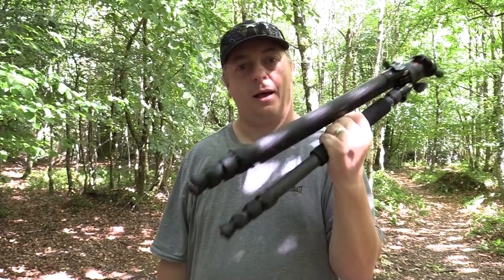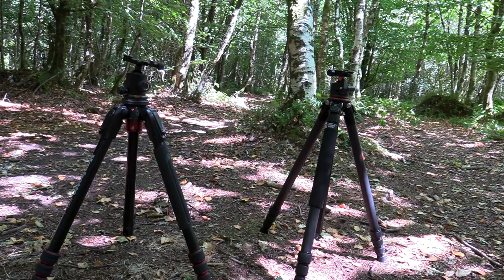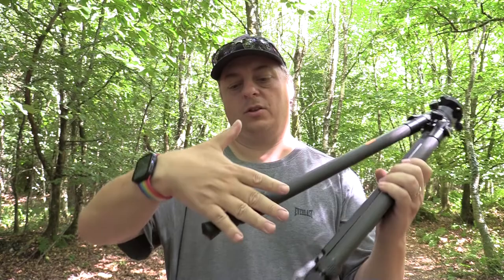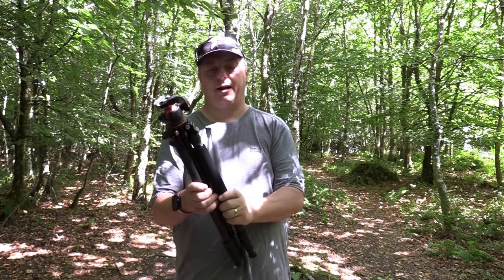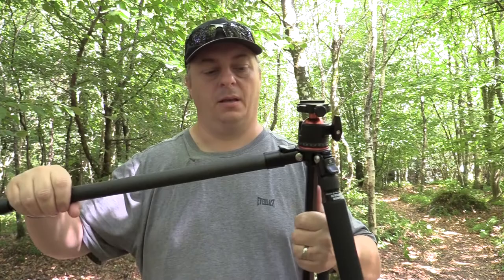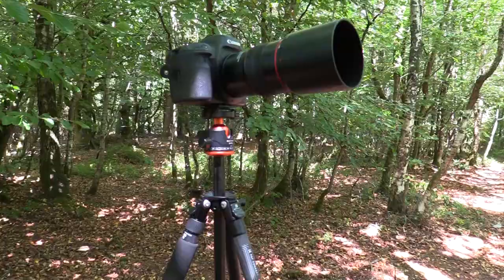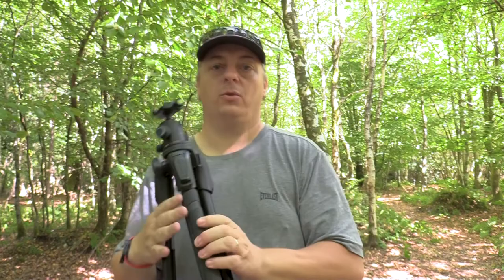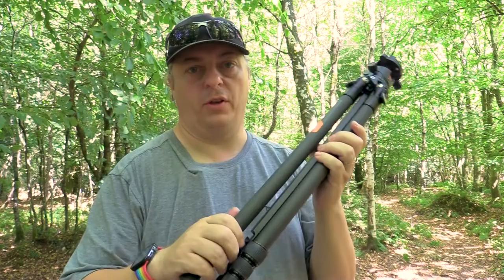A first thoughts review of the photography tripod the K&F Concept A254C4 carbon fibre tripod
I Comparemy new photography tripod the K&F Concept A254C4 carbon fibre to the tripod I already own the Manfrotto 190 go! I go over my first thoughts on this tripod after owning the 190 go! for several years.